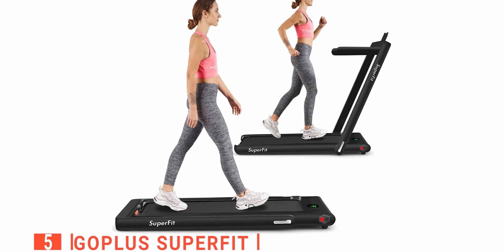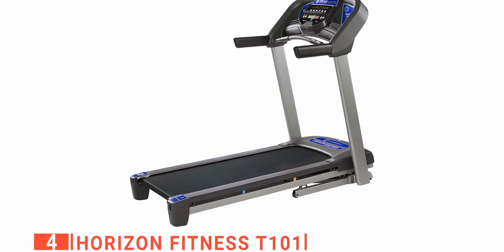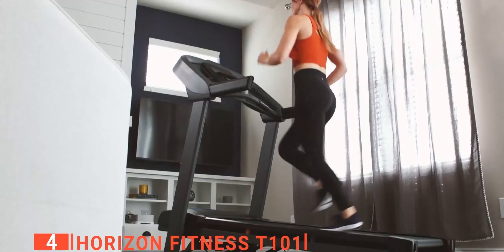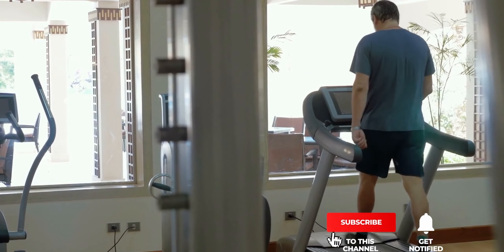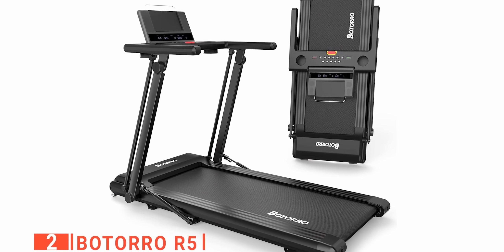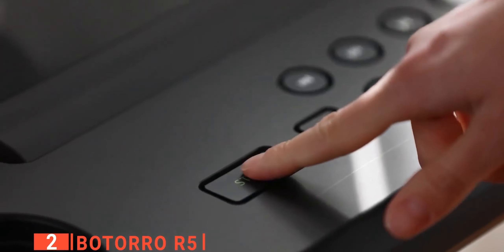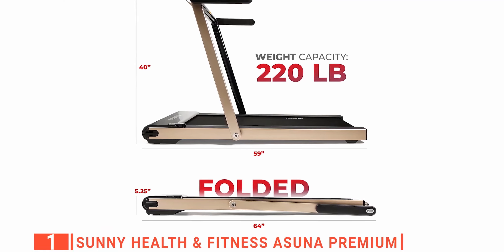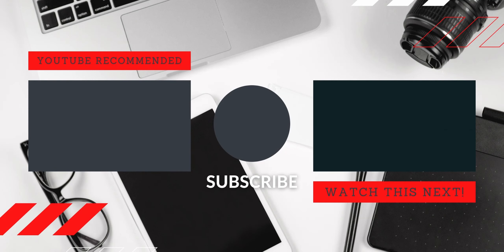Best Folding Treadmill for Small Spaces - ⭐ Top 5 in 2023 (Buyers Guide And Review)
👉 Links to the 5 Best Folding Treadmill for Small Spaces in 2023 listed in this video:

🔶 5. Goplus Superfit (#1 Best Seller)
🔶 4. Horizon Fitness T101
🔶 3. XTERRA Fitness TR Series
🔶 2. Botorro R5
🔶 1. Sunny Health & Fitness ASUNA Premium

Folding Treadmills for small spaces are ideal for small spaces because they can easily be stored away. It can be used while you work or watch TV and then easily tuck them under your bed or couch.
When buying a Folding Treadmill for small spaces, there are a few things to consider; quality, durability, ease of use, and features.

00:00 Intro
00:34 5️⃣ Goplus Superfit
02:23 4️⃣ Horizon Fitness T101
04:16 3️⃣ XTERRA Fitness TR Series
05:46 2️⃣ Botorro R5
07:14 1️⃣ Sunny Health & Fitness ASUNA Premium

On this tech channel we help simplify purchase decisions by narrowing the best choice products in tech for you. Reducing the hours of research to a 10-15 minute techdeals clips.

So you can think of us as a tech advisor, so that you don’t have to spend hours looking at tech channels or other technology channel or technical channel.